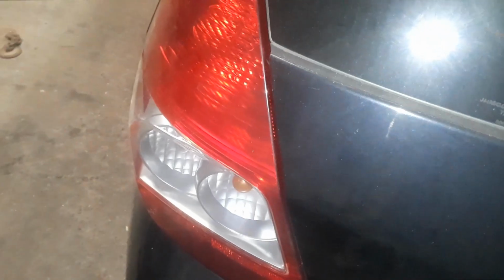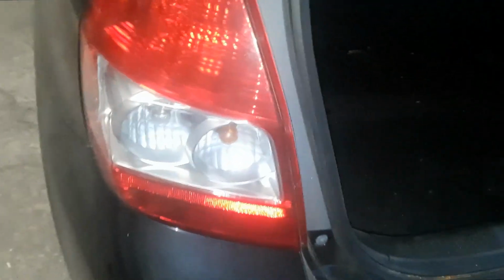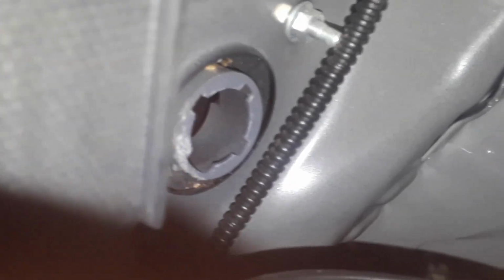Honda Fit Tail Light Bulb Replacement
How to replace a Honda Fit tail light , stop light etc bulb and replace the assembly if needed.